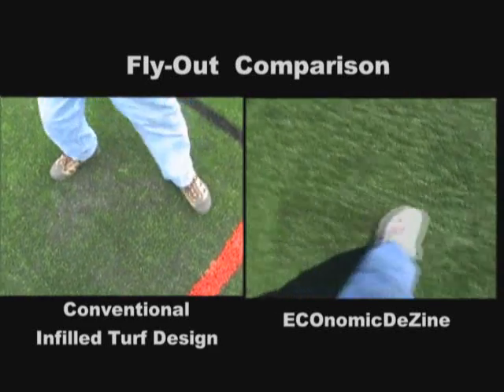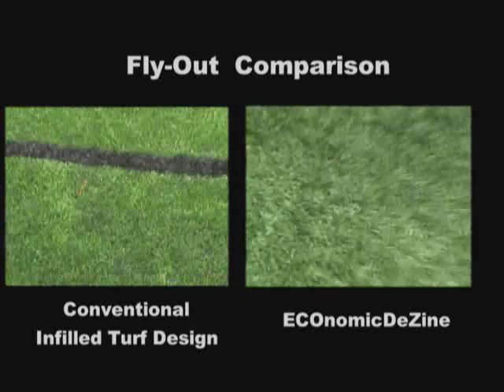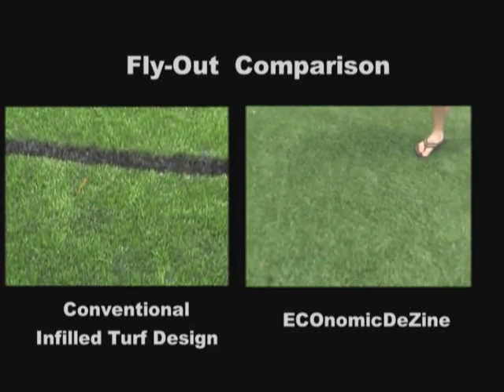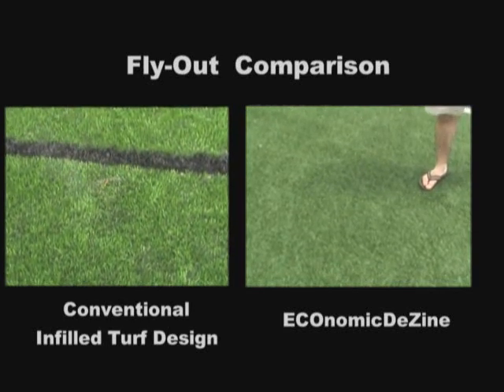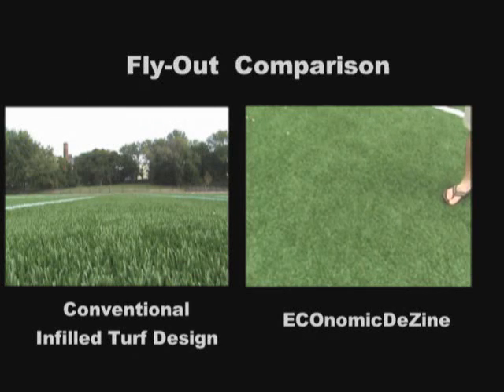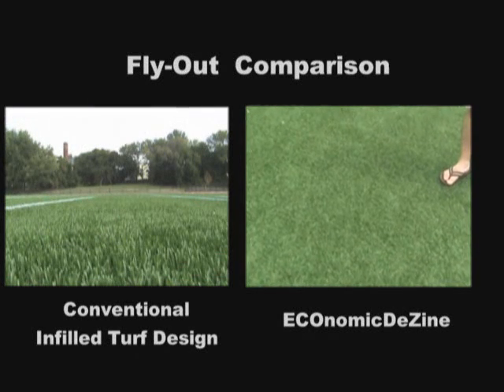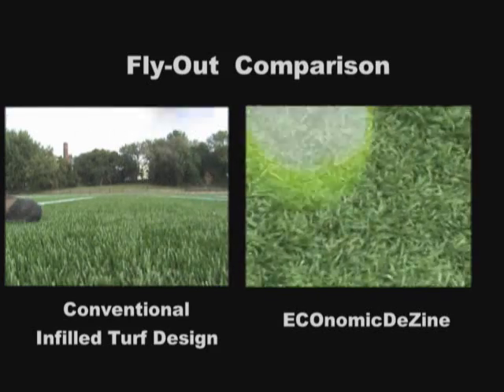ECO-SAFE ARTIFICIAL TURF - WITHIN YOUR BUDGET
A revealing comparison that illustrates how the ECOnomicDeZine concept delivers performance and appearance that is clearly superior to that of conventional artificial turf.